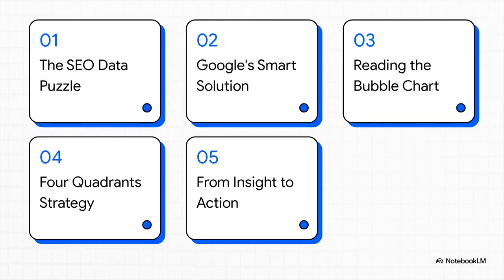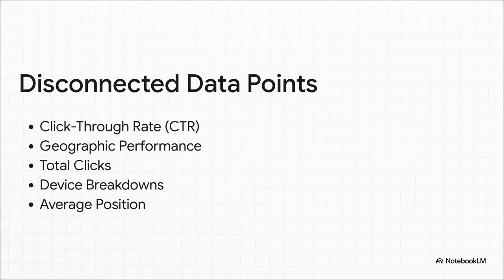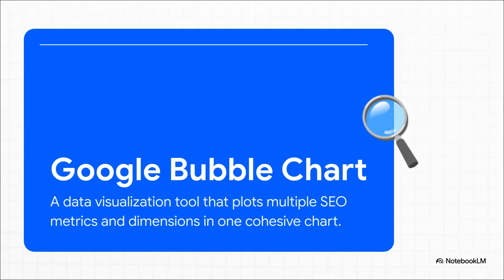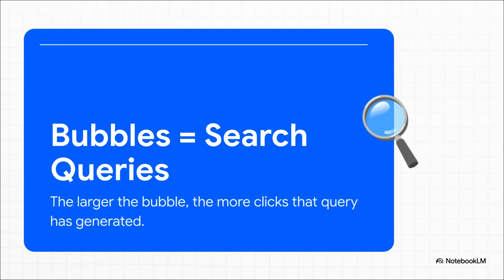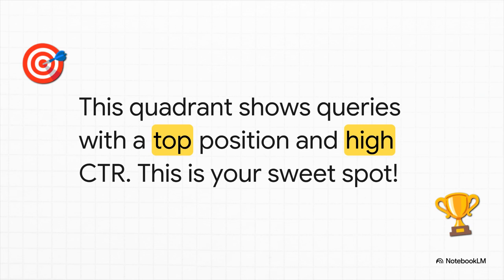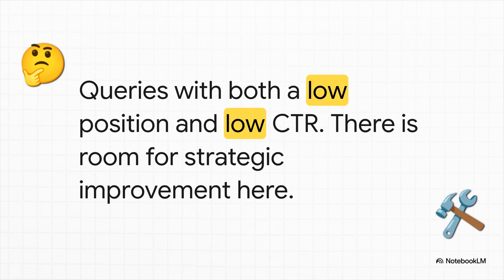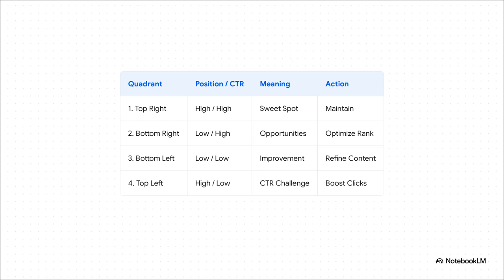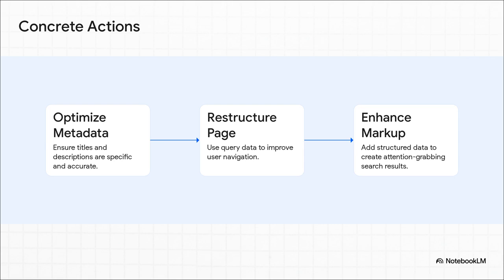Google Bubble Chart: Smarter Website Performance Analysis | upGrowth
Looking for a clearer way to analyse your website’s performance? In this video, we break down the Google Bubble Chart—a smarter visual tool to compare clicks, impressions, CTR, and position at once. Learn how it helps identify underperforming keywords and discover quick wins for SEO optimization.